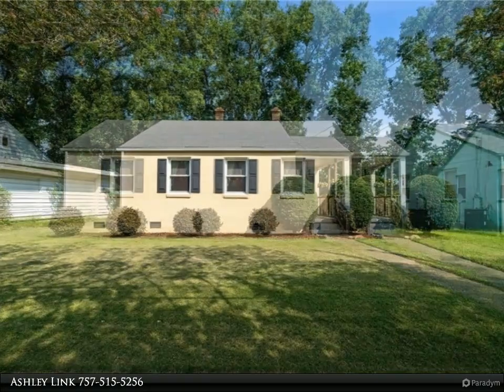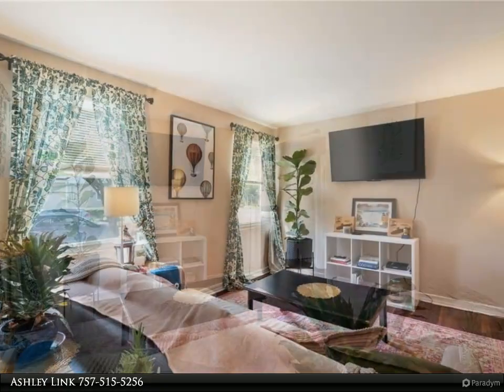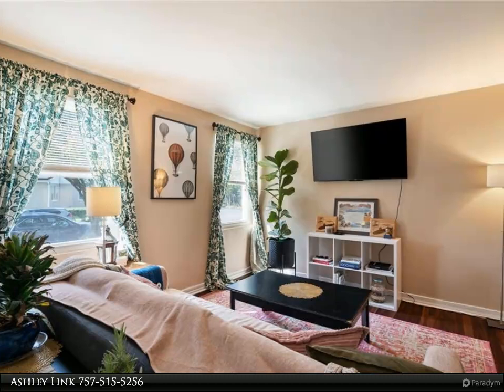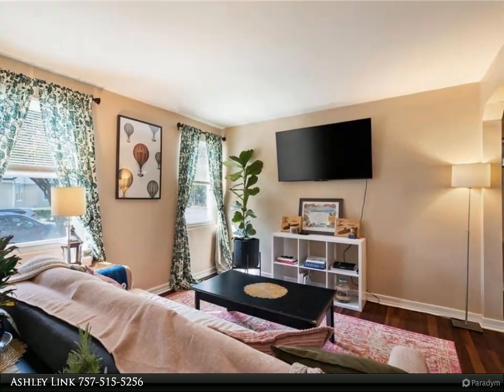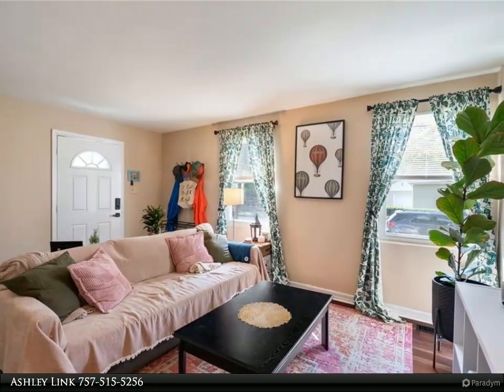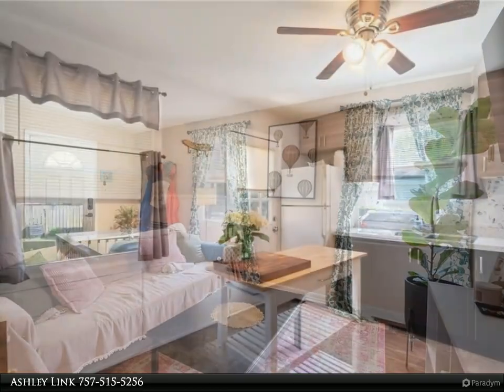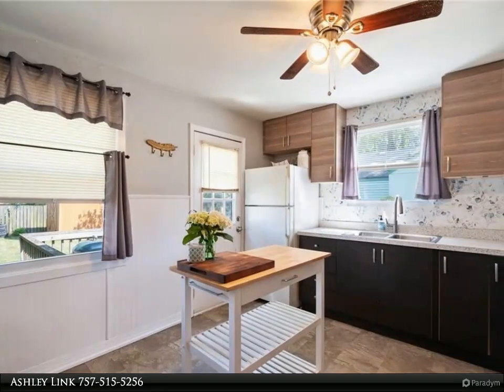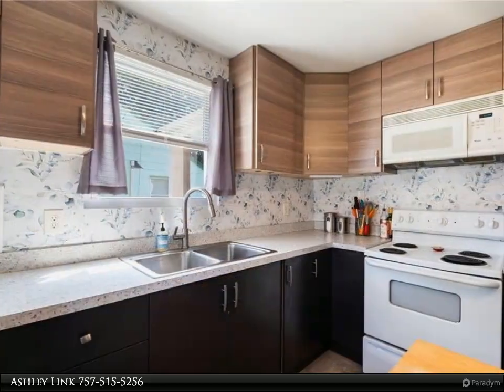Homes for Sale - 1468 Meads Road, Norfolk, VA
Welcome to the Sunny Side Cottage in sought-after Meadowbrook! This charming home offers a well-designed layout maximizing every inch of space. Recent upgrades include brand new LVP flooring, a newer HVAC system (2021), moisture barrier installed in 2022, and a tankless gas water heater (2023). Enjoy a stunning stucco exterior and a wraparound deck from the entrance to the backyard. Inside, discover a spacious living room, comfortable bedrooms, and a stylish kitchen with updated cabinetry. The expansive backyard is ideal for gardening and relaxation, featuring a large storage shed. This move-in ready home is conveniently located near NAVSTA Norfolk, schools, entertainment, and interstates. 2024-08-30

1 full bath

Ashley Link
Berkshire Hathaway HomeServices RW Towne Realty